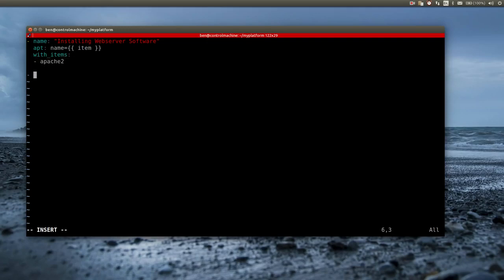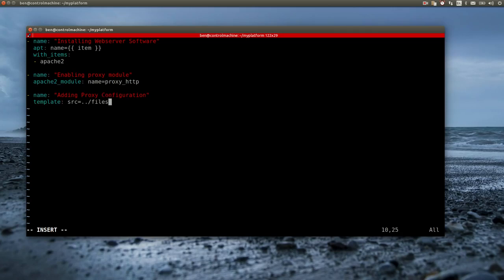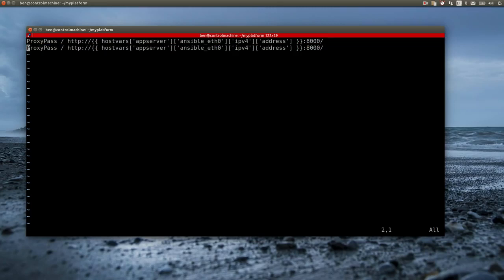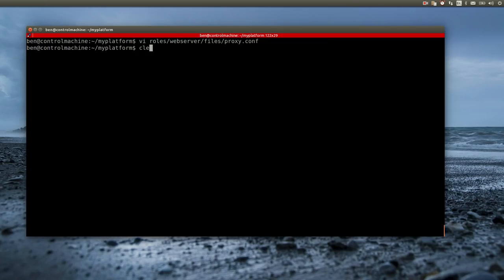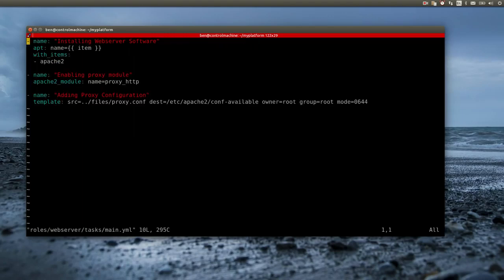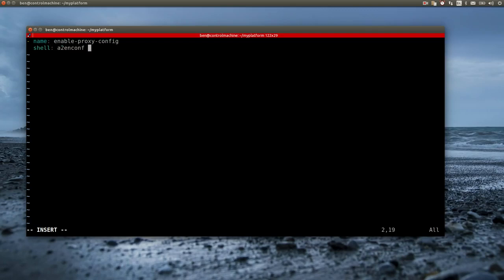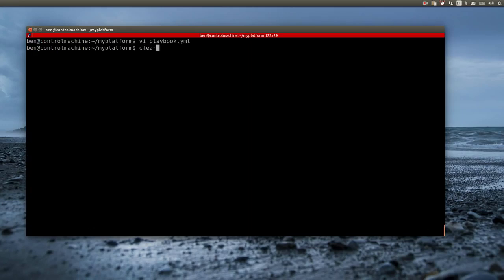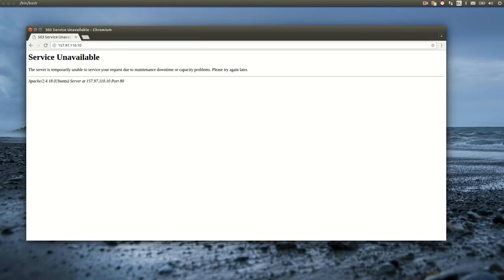What is Ansible Tutorials Part-3. Best DevOps Training tool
Ansible training / DevOps online training is designed to help you master key tools of Devops lifecycle like Docker, Puppet, Jenkins, Nagios, GIT, Ansible, SaltStack and Chef used by a DevOps Engineer for automating multiple steps in SDLC. During this course, our expert DevOps instructors will help you:
1. Understand the concepts and necessities of DevOps
2. Understand the need for DevOps and the day-to-day real-life problems it resolves
3. Learn installation and configuration of common infrastructure servers like Apache, and Nginx for the Enterprise
4. Learn popular DevOps tools like Jenkins, Puppet, Chef, Ansible, SaltStack, Nagios and GIT
5. Implement automated system update, installations and deployments
6. Learn Virtualization Concepts
7. Configuration deployment and packaging, continuous integration using GIT
8. Fine tune Performance and set-up basic Security for Infrastructure
9. Manage server operations using Code which is popularly known as Infrastructure as a Code
10. Understand the need for and concepts of Monitoring and Logging.

1: Ansible - Covers Introduction, Setup & Configuration, Ansible Playbooks, 37 Ansible Modules, Different Roles and Command Line usage.

 1. Host a dummy webpage using Apache Web Server.
2. Write shell script which reports: a) Various system configurations related to the user and the OS. b) Data related to load on the server. c) Top 5 processes with maximum number of threads. d) Sort the services by memory
3. Install Nagios on a VM node for monitoring the various parameter of the VM. Please write back to us